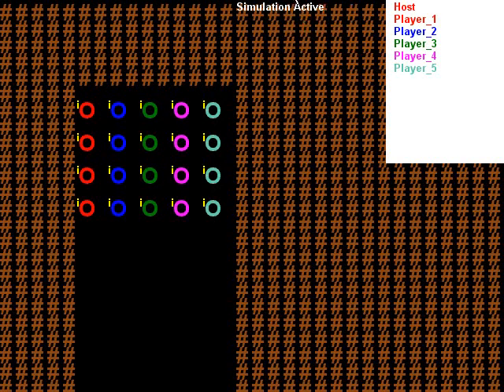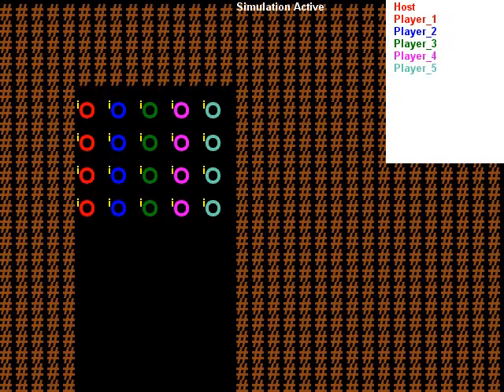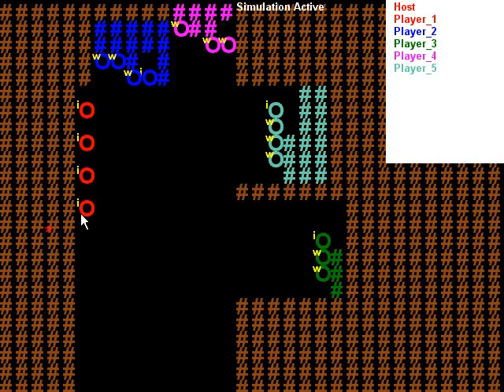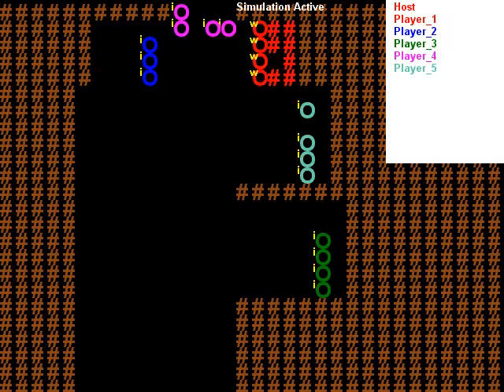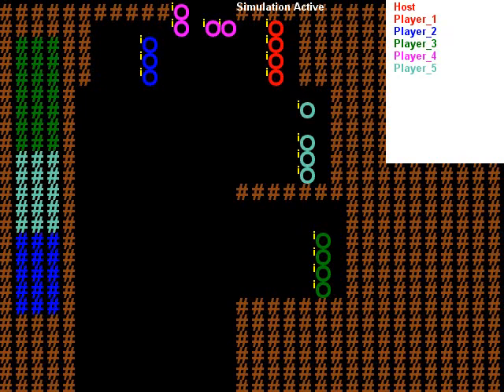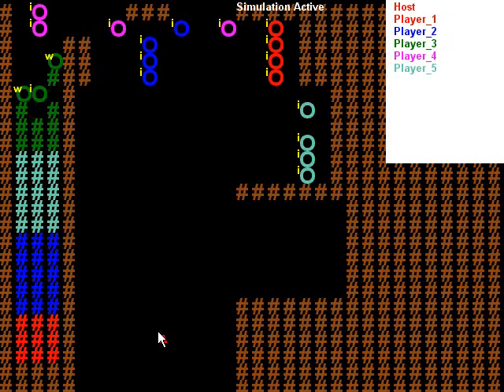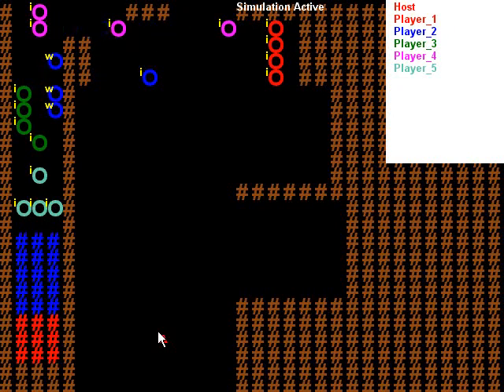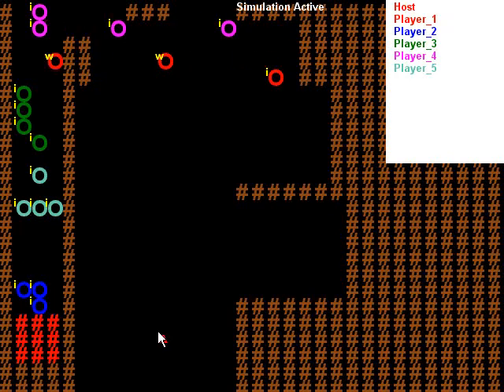2D Sandbox Game, Mining + Multiplayer Test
And yes, that little "ding" at the end is me breaking the game.. right as I mention that it can be hard to keep it perfectly synchronized.